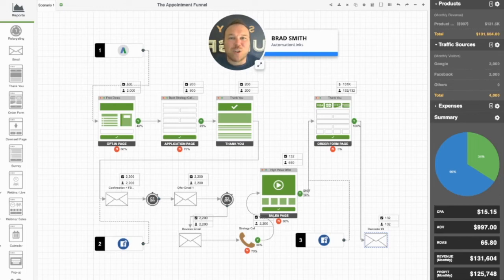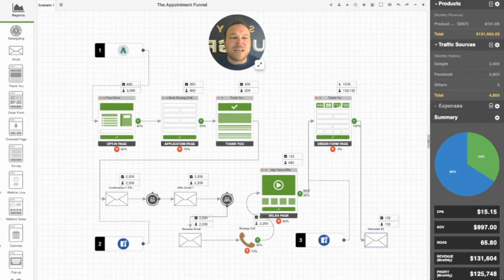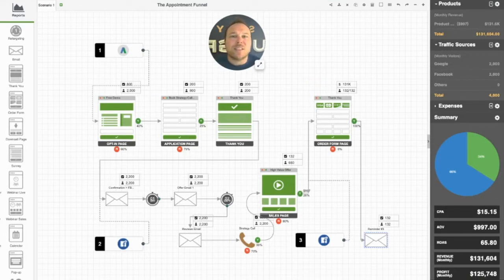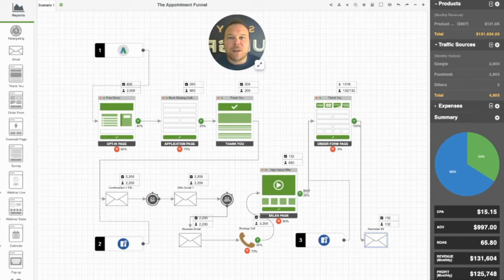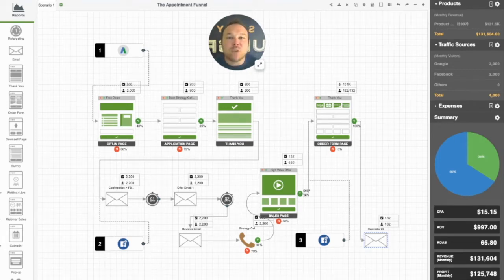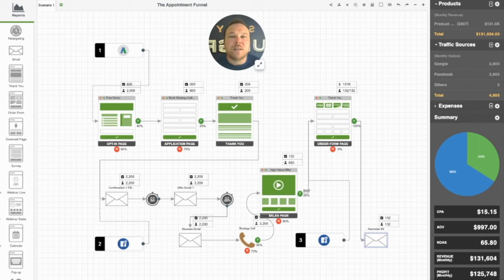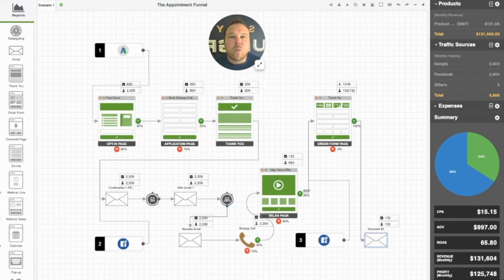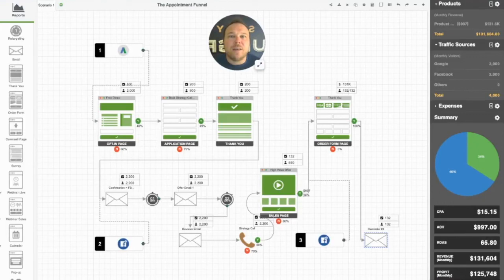How To Use An Appointment Sales Funnel To Get More Leads 📅 Appointments Funnel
The best way to get leads for your online business is by using an appointment sales funnel.

In this video, I'll show you exactly what that is, and how it can work for anyone who wants to make more money online.

What we will cover:
1. A foolproof Appointment Sales Funnel to get more leads (NO SELLING INVOLVED)
2. How To Use An Appointment Sales Funnel To Get More Leads
3. The Ultimate Guide to Setting Up an Appointment Sales Funnel

Appointment sales are a great way to get more leads. Check out the full article where I'll show you how to use an appointment sales funnel in your marketing strategy to make more money!

This video was made by - Brad Smith owner of AutomationLinks who has helped thousands of business owners throughout the world build high-converting sales funnels for their online business.